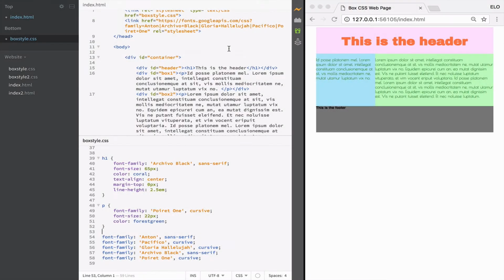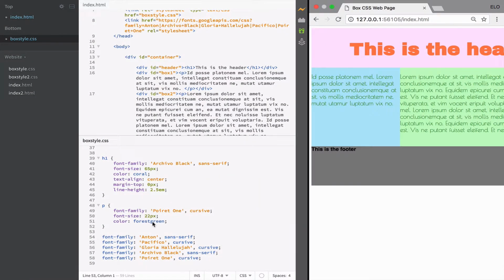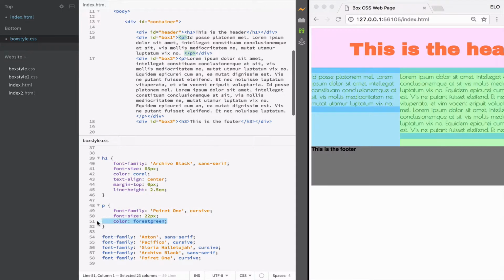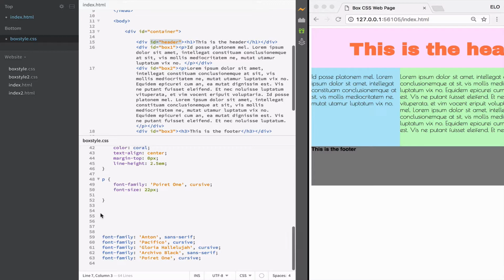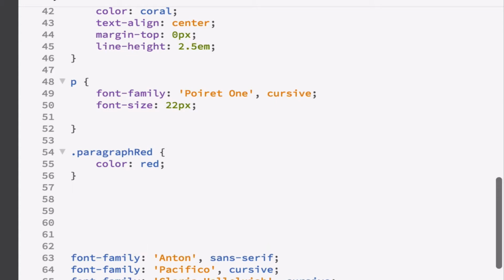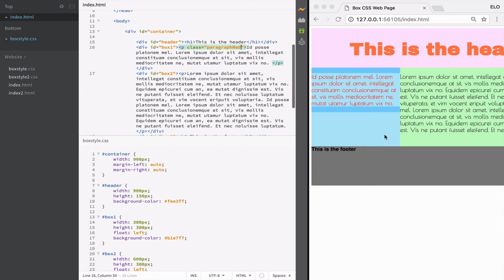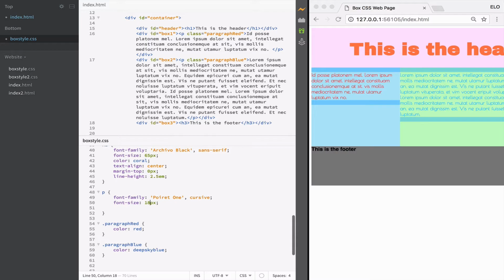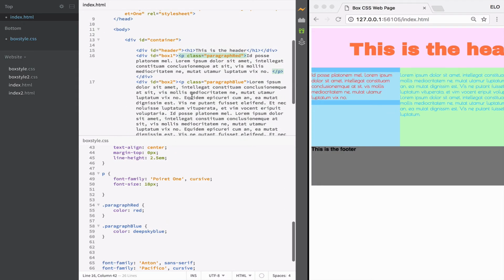CSS Classes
We use classes in our CSS file to put different styles on the same tag